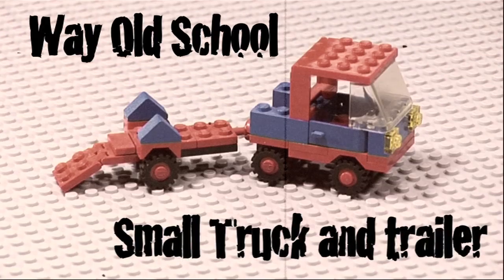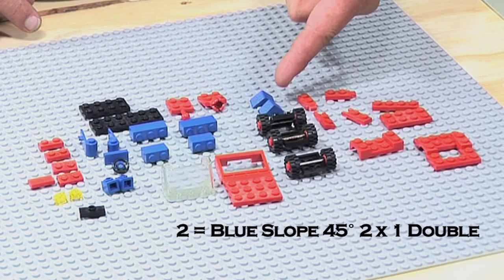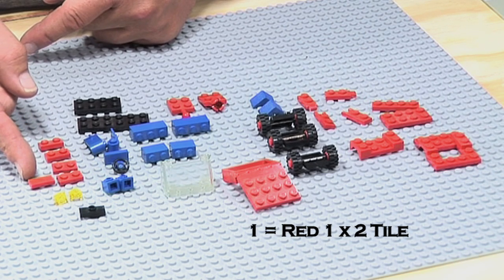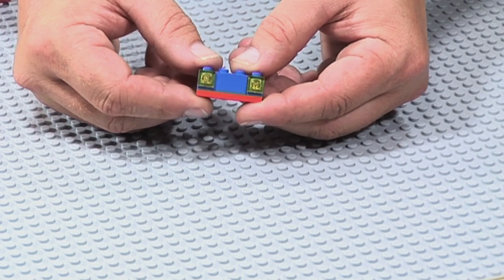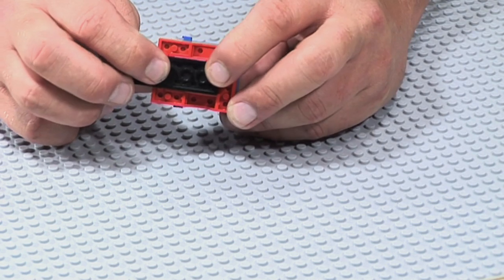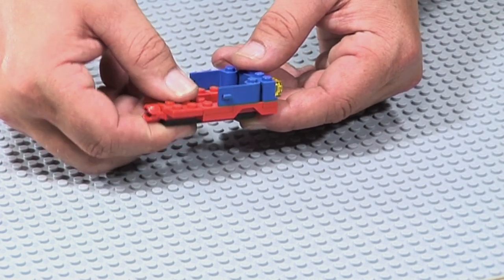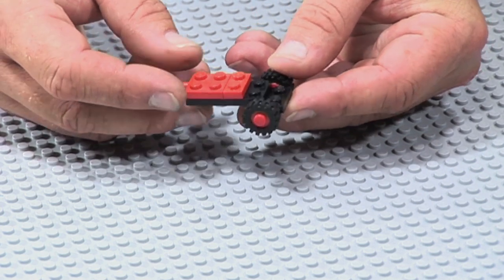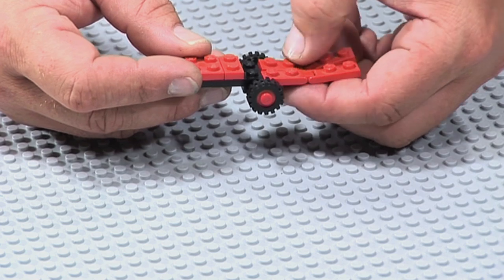How to Build LEGO Small Truck and Trailer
In this How to, Building with the B-Man shows you how to build a LEGO classic Small Truck and Motorcycle Trailer. Total of 37 pieces. Please comment and offer suggestions. If there is anything you would like to see how we build it just let us know. Enjoy! Simple build 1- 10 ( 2 )